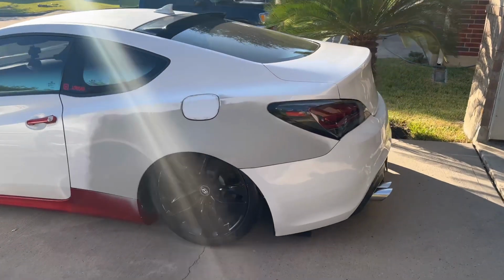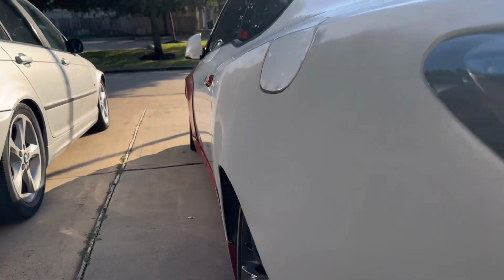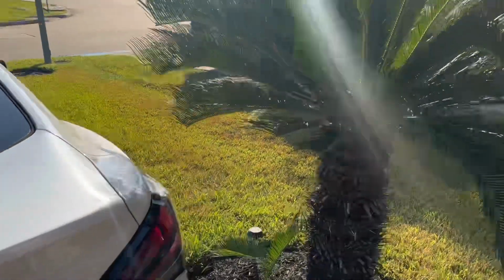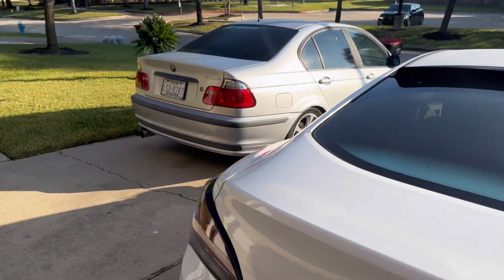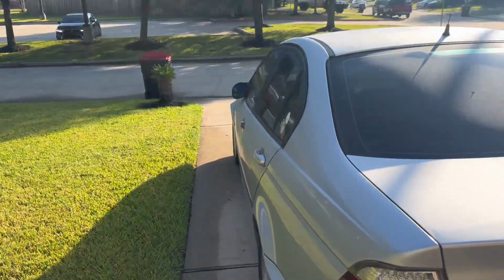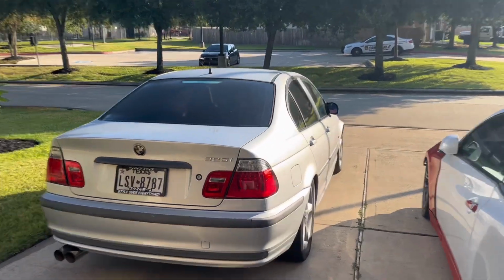October truck madness!